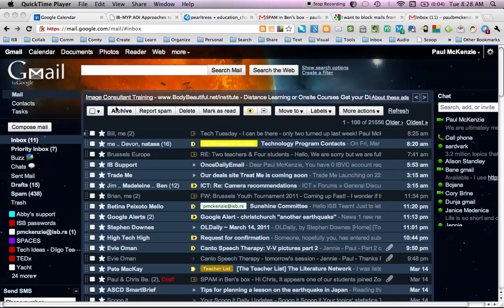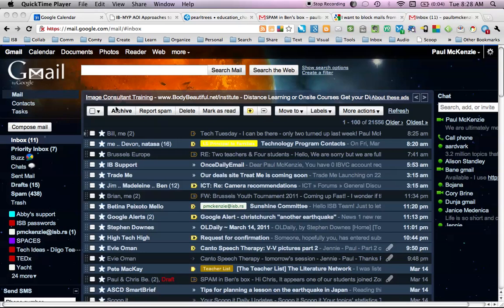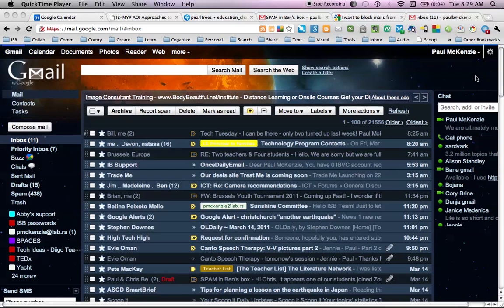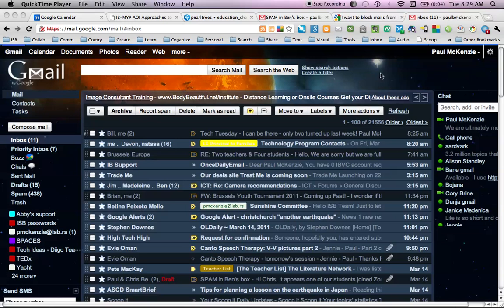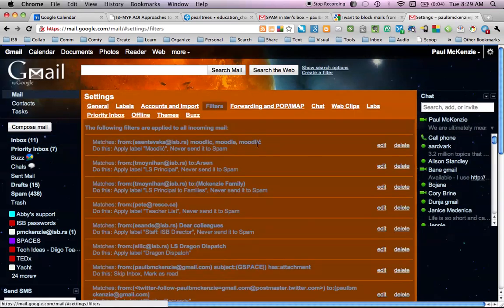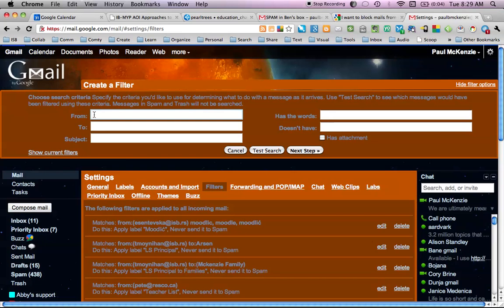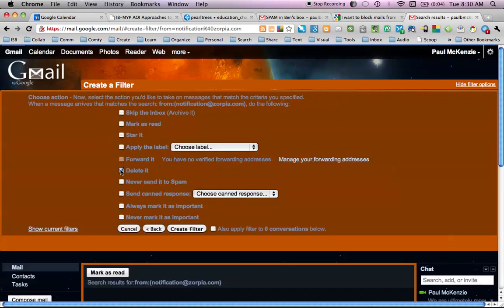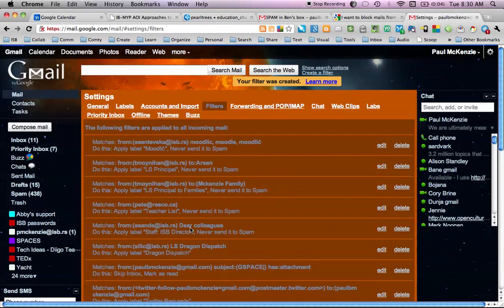Blocking Unwanted Email in Gmail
Quick tutorial to block spam and other unwanted email.